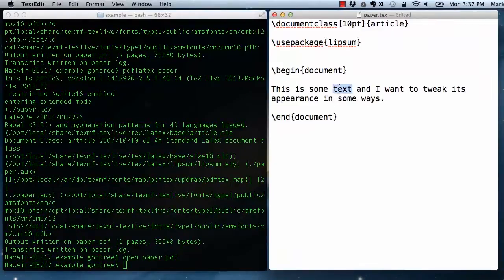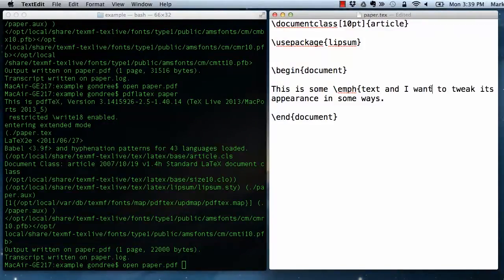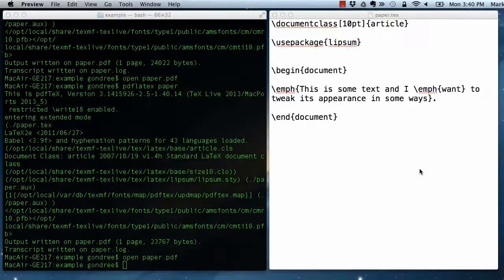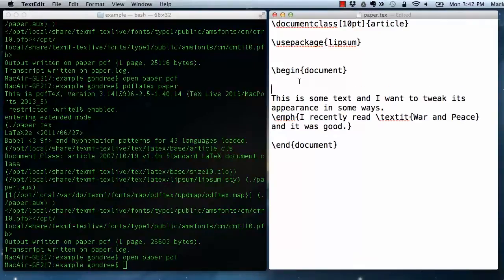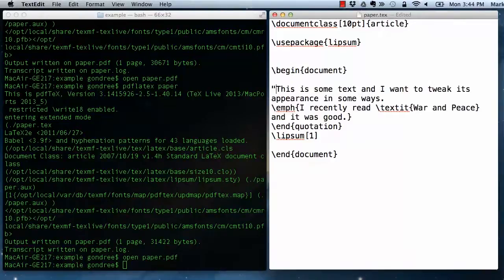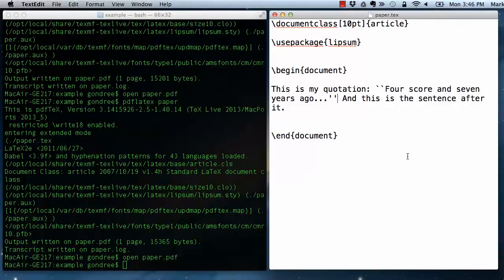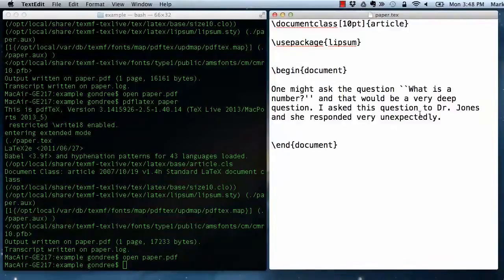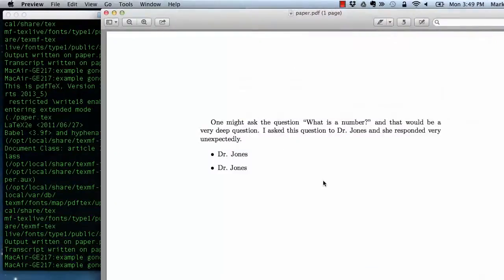GWC LaTeX Tutorial: Formatting Text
Produced originally for the Graduate Writing Center at NPS.